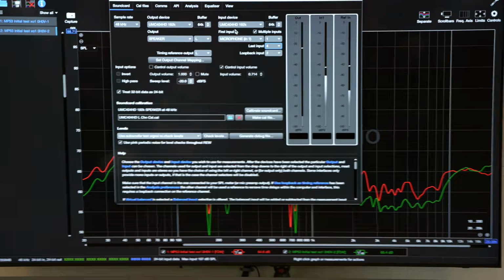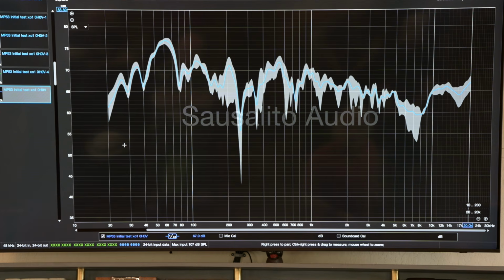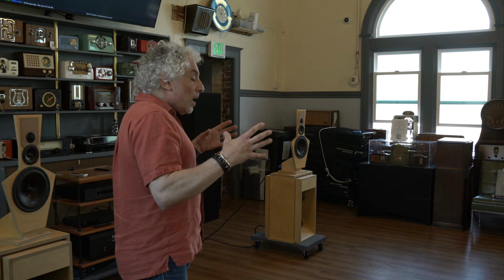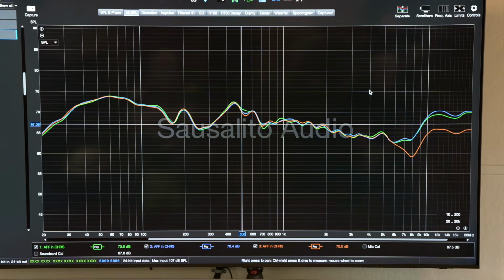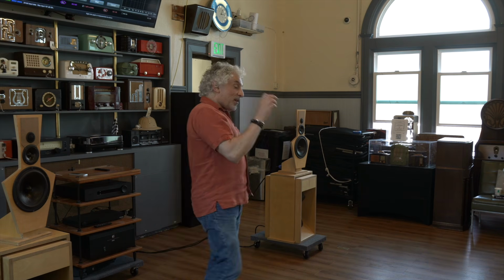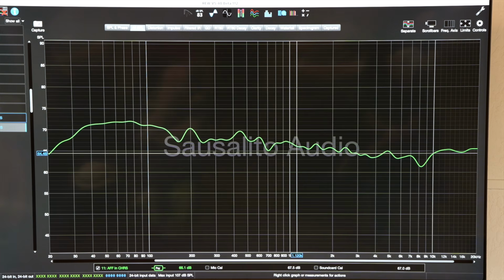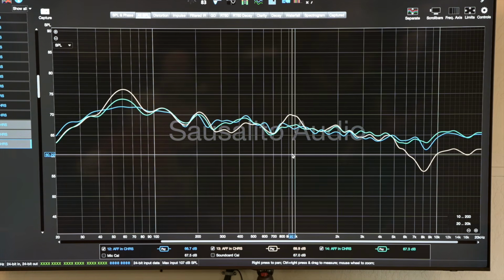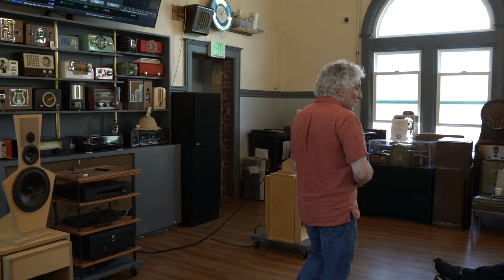A Loudspeaker and Room Interaction Tuning Session with Manny LaCarrubba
Manny LaCarruba uses free software to measure and "tune" the club Linkwitz LX521.4 speakers to perform better in the room at CHRS.  This is a working session as Manny creates a better acoustic presentation through the intricacies of speaker placement, acoustical measurement, and digital techniques to balance our speakers sound in a challenging room.

Manny LaCarrubba is an acoustical consultant and loudspeaker designer with 30+ years of experience spanning professional recording studios, architectural acoustics, loudspeaker invention, and high-end residential and commercial audio systems.

Manny is renowned for integrating loudspeaker/room interaction, wide-dispersion waveguide technology, and DSP-based system calibration to achieve consistent, reference-quality sound. A former Chief Engineer at one of the world’s most influential recording studios, Manny is co-inventor of patented loudspeaker technologies adopted by major manufacturers.

The speakers used in this presentation.

About Us
The Audiophile Foundation is a 501c3 organization completely run by volunteers and supported by donations and membership. If you like our publications, events and/or content we provide, please consider becoming a member and/or donating so we can continue our mission to provide non-biased information and preserve the legacy of high end audio.

The Video Content has been made available for informational and educational purposes only. AF does not make any representation or warranties with respect to the accuracy, applicability, fitness, or completeness of the Video Content. AF does not warrant the performance, effectiveness or applicability of any sites listed or linked to in any Video Content.

AF hereby disclaims any and all liability to any party for any direct, indirect, implied, punitive, special, incidental or other consequential damages arising directly or indirectly from any use of the Video Content, which is provided as is, and without warranties.

This presentation is protected by U.S. and international copyright laws. Reproduction or distribution in any form without written permission from the Audiophile Foundation is strictly prohibited.

Chapters:
00:00 - Intro
01:11 - The Basics of Loudspeaker Calibration
10:50 - Measuring a Speaker's Response
20:34 - Capturing a Speaker's Response with REW
1:22:00 - Matching the Other Channel
1:41:42 - The Audience Listens to the Results
1:59:44 - Q & A